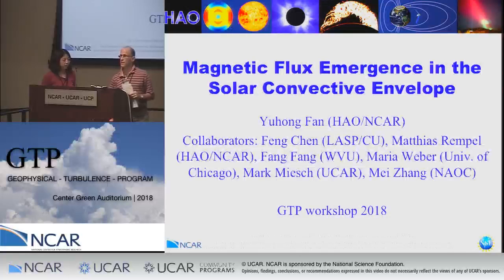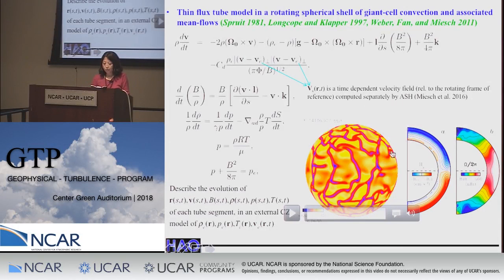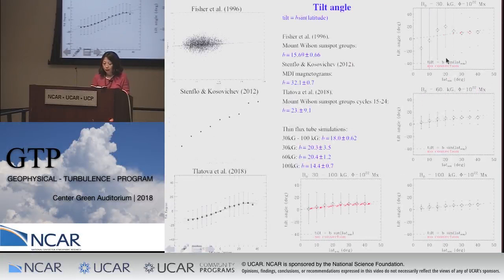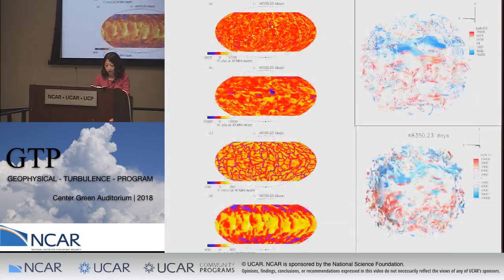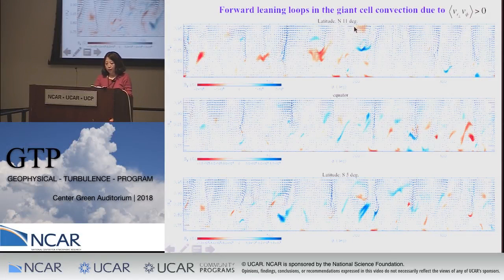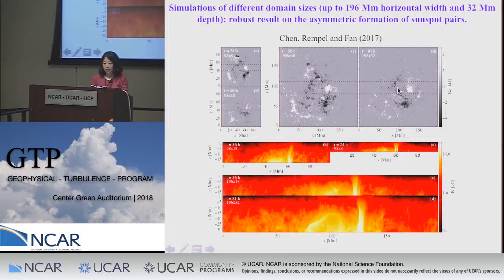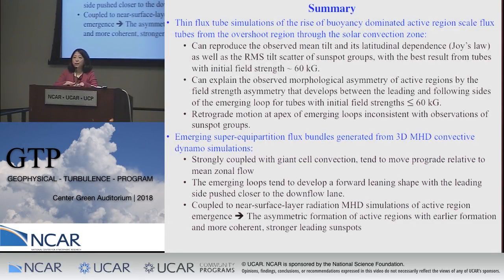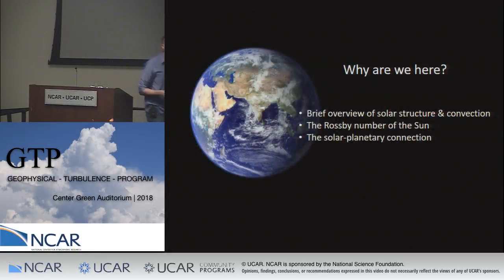GTP 2018 DAY1 AM2